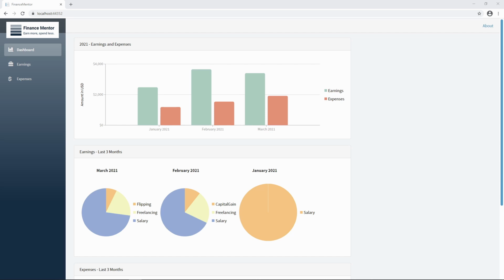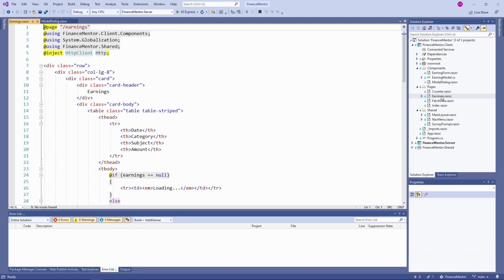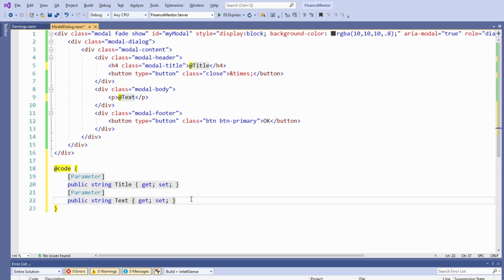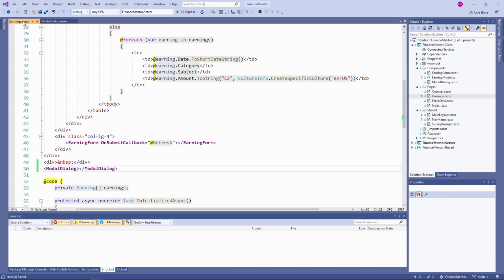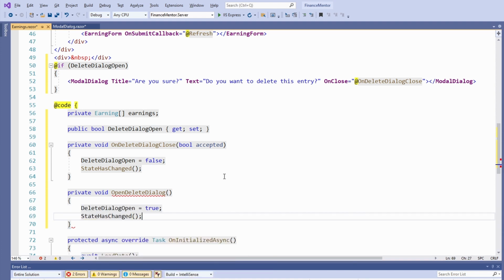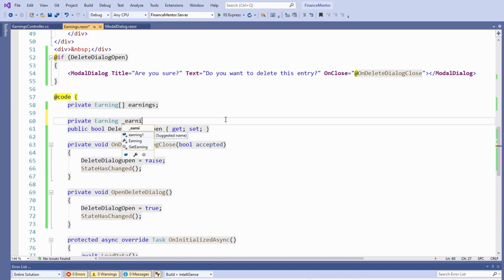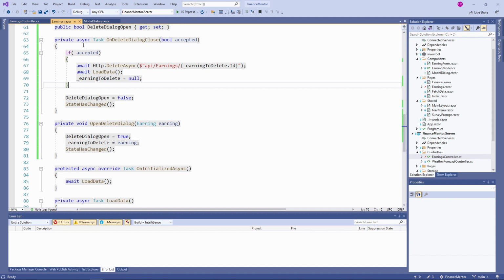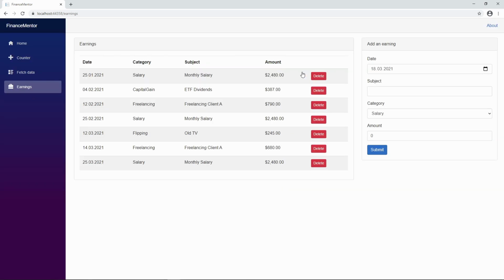Modal Dialog Component | FREE Blazor Crash Course (.NET 5) #4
This video is part of The FREE Blazor Crash Course. In this crash course, we build an actual Blazor WebAssembly application based on .NET 5.

In this video, we will implement a modal dialog component that we can use everywhere in our application. We learn how to use arguments in event callbacks, and we learn about the power of reusable components.

In the completed FinanceMentor application, we want to use modal dialogs to interact with the user. On the Earnings page, we have a list of all the entries on the left. In the last column, we have a delete button.

We don't want to delete rows accidentally. That's why we ask the user for confirmation when the delete button gets clicked.

00:00 About This Course
00:28 Demo - What We Are Building
01:26 Create the Modal Dialog Component
02:59 Implement Component Parameters
03:34 Implement Component Behavior
05:17 Adjusting the Earnings page
07:41 Implementing the API Handling
10:07 Implementing Different Dialog Types
11:50 Summary
12:14 What's Next?